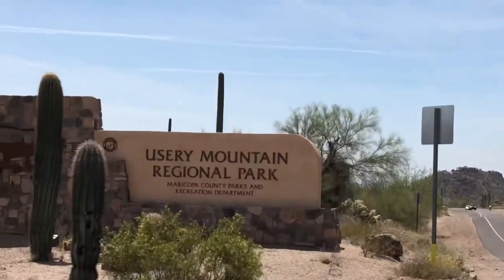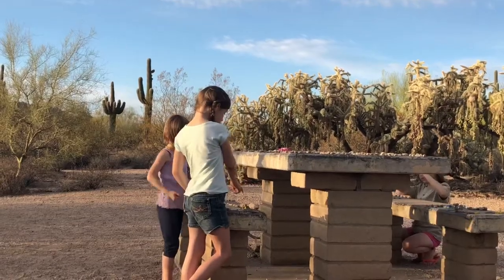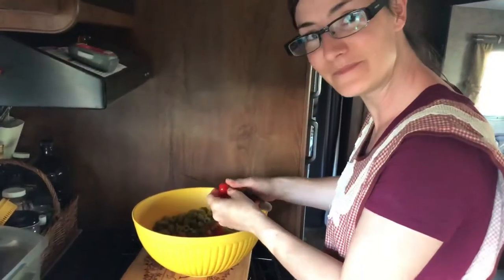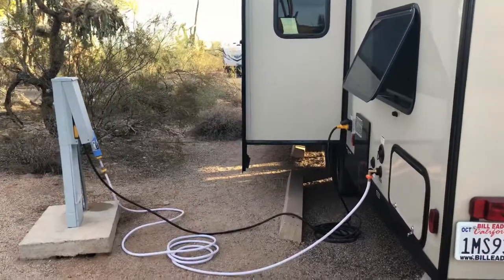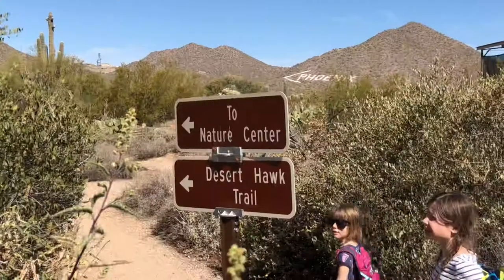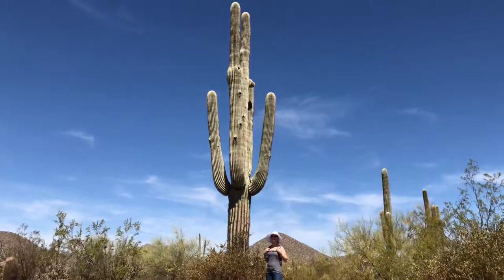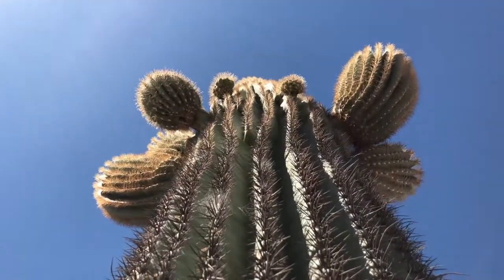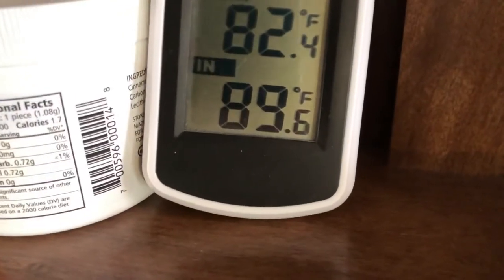Amazing Camping | Dinosaurs | Pipe Organ Dinner?!?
Our favorite RV friendly campground so far is in Mesa, Arizona! Plus we discover dinosaurs and the worlds largest pipe organ at a pizza shop!

We took a slight detour into Mesa to visit some friends, because friends are always worth a detour, and while there we went exploring.

First off, the Usery Mountain Recreation Area is our favorite campground so far. Lots of big sites to fit all size RV’s, lots of space between the sites, nature trails galore, and don’t get me going about the bathrooms and showers. Oh, those showers! Luxurious hot water!

We took an afternoon to explore the Arizona Natural History museum and weren’t disappointed. We expected it to be a lot smaller than it was, but it kept going and going. This is a great museum and we could have spend all day exploring and learning.

After the museum we were hungry and happened to co e across the Organ Stop Pizza restaurant. Oh my goodness! They have the worlds largest Wurlitzer pipe organ and they play show tunes throughout your meal. This was a really fun place to eat, it’s loud, it’s casual, and oh so entertaining. We had a blast!